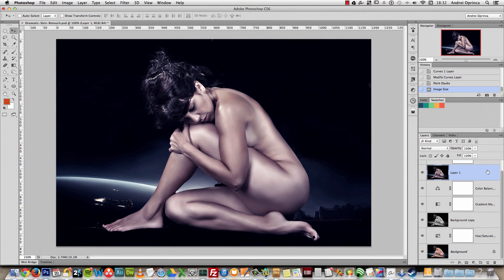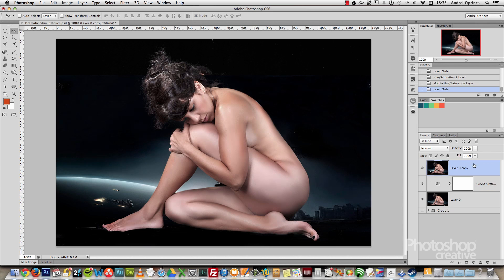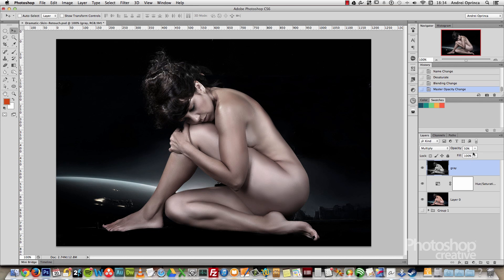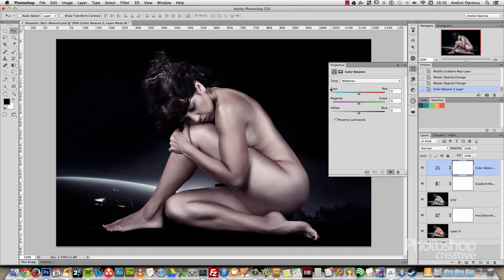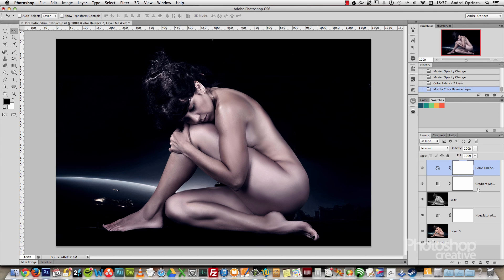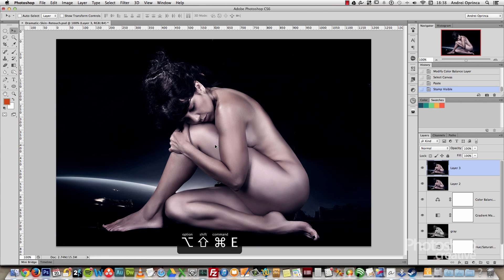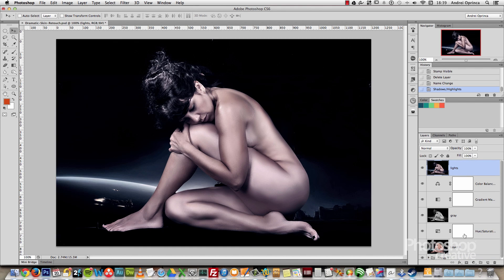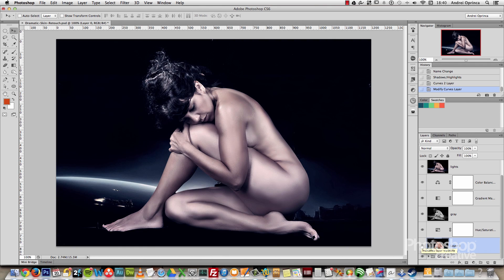Dramatic Skin Retouching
Photoshop expert Andrei Oprinca describes suitable Photoshop techniques for dramatically lit portraits. Hit the download button below to access the files designed to assist you with the tutorial.